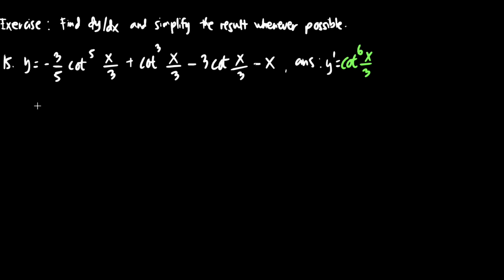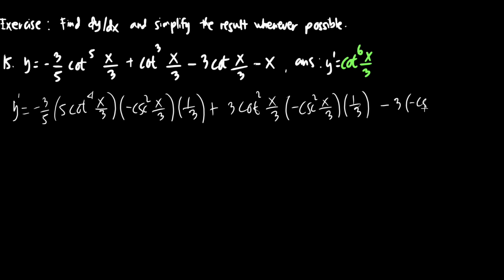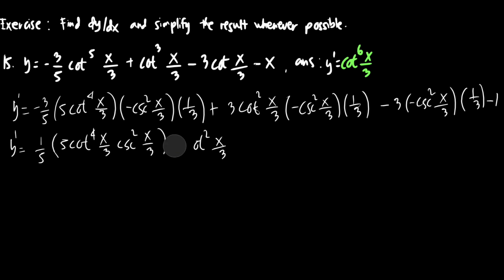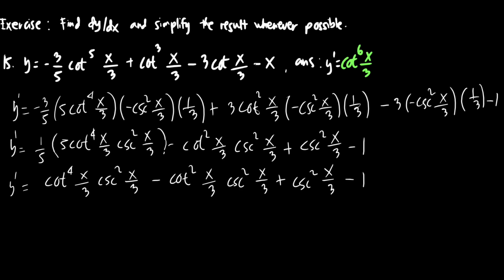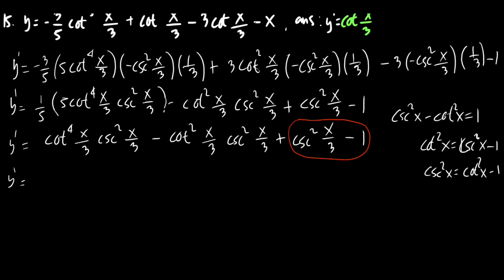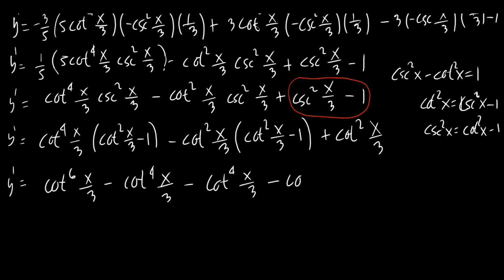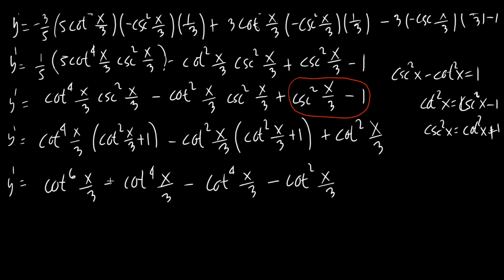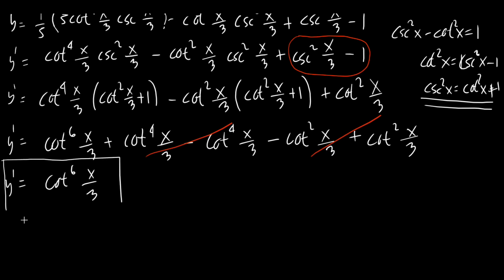Differentiation of Trigonometric Functions Part 5 Differential Calculus Feliciano and Uy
This video contains a step-by-step solution on how to solve trigonometriv functions using derivatives.